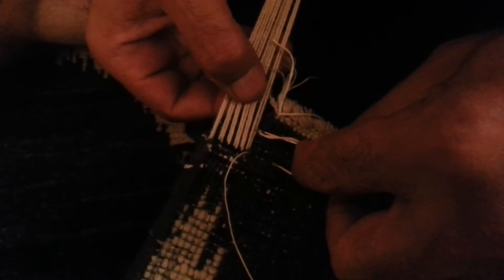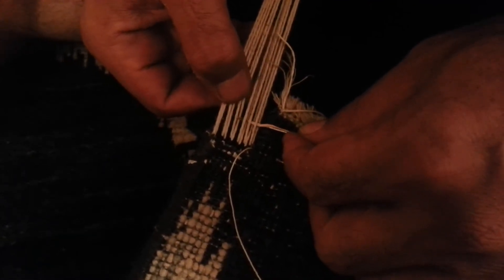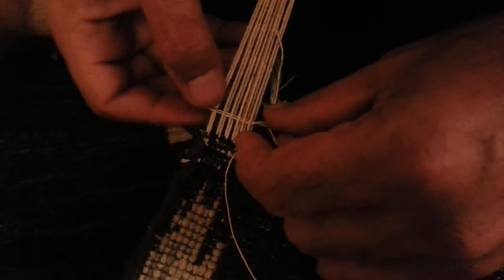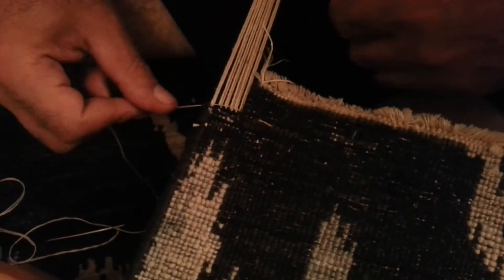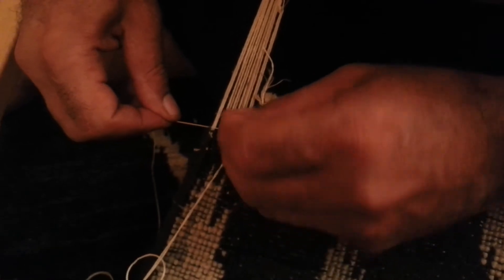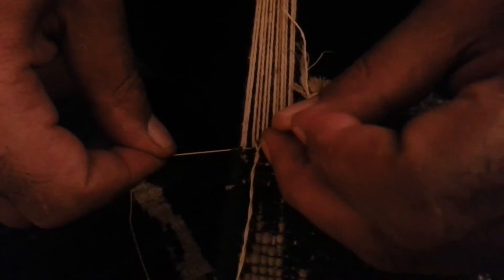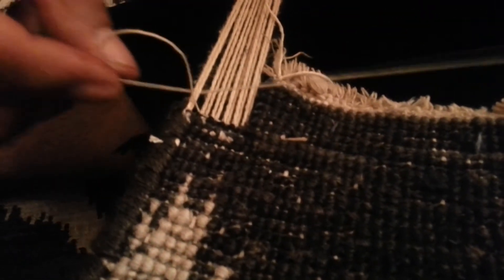Azhar Rug Restoration Video 2